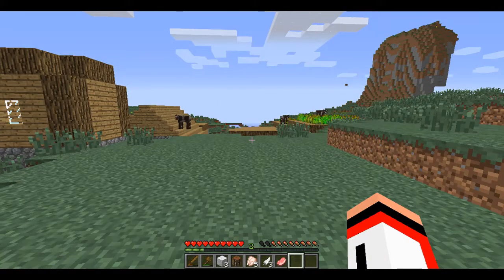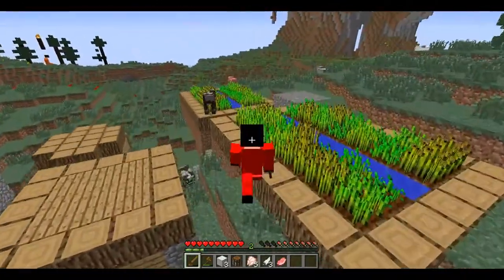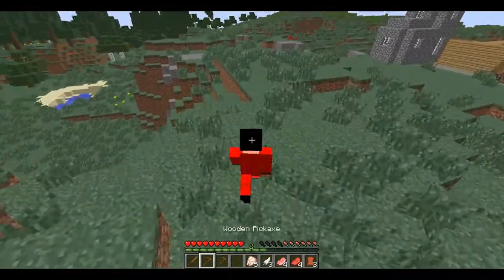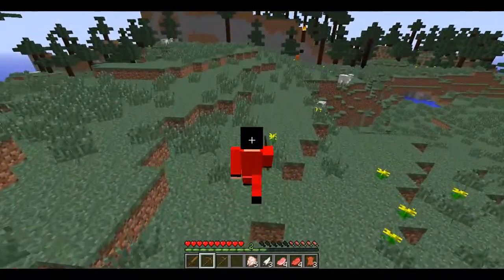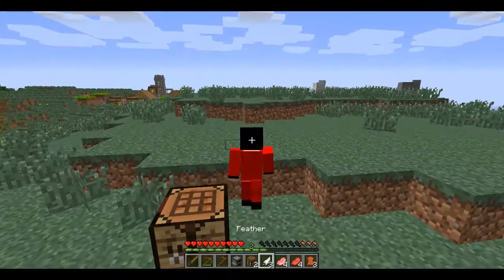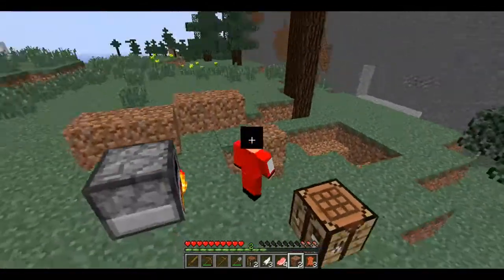ep 2 let's play Minecraft f5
ep 1 Minecraft let's play in f5